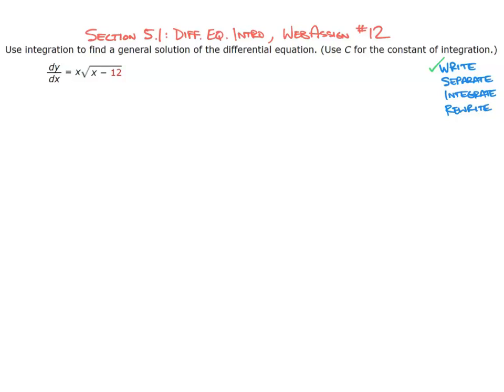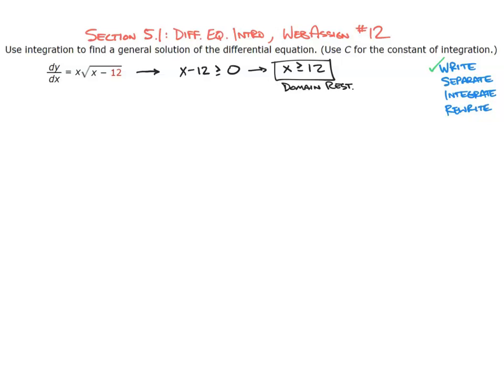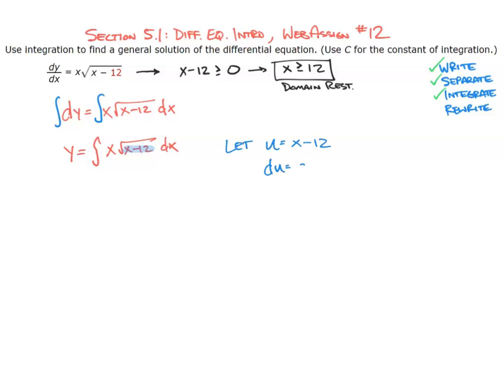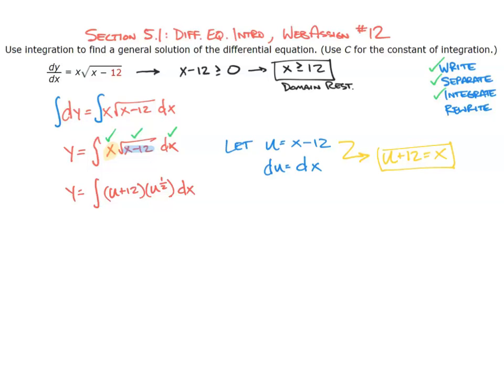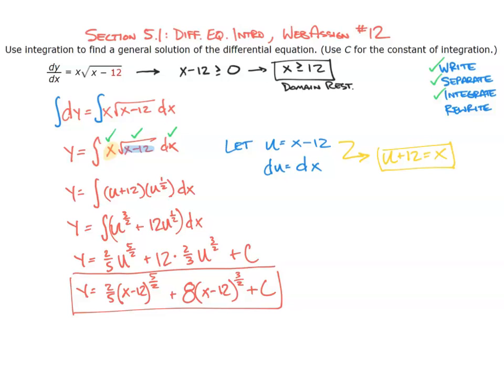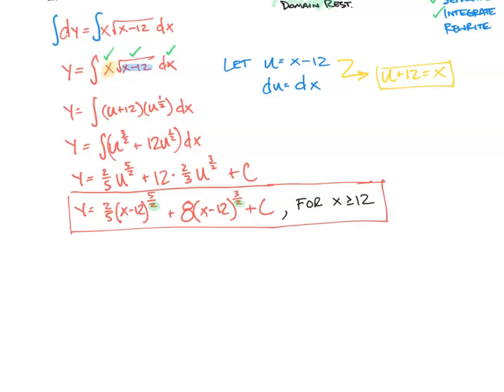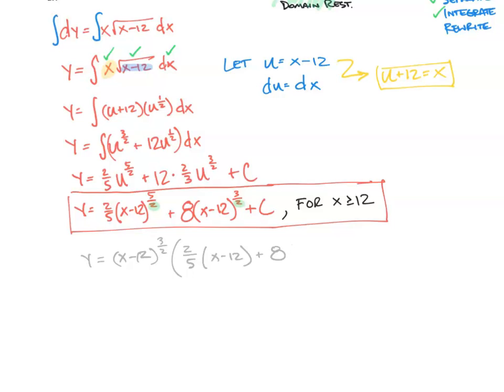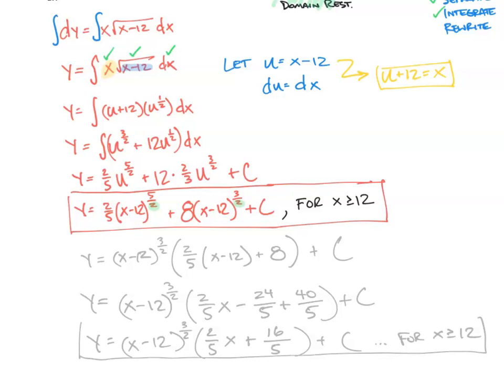Section 5.1 - Diff Eq Intro, WebAssign #12